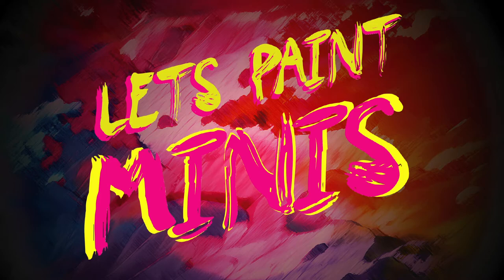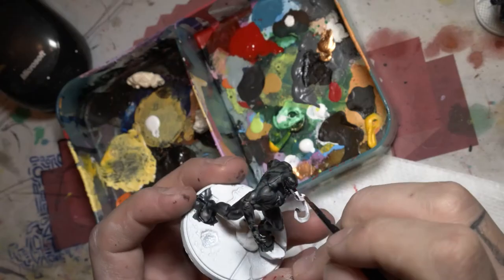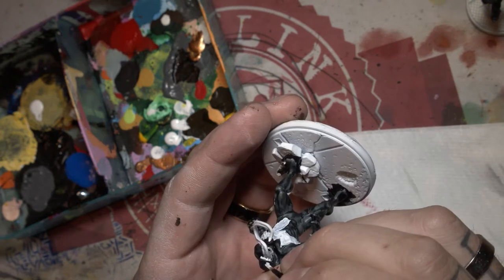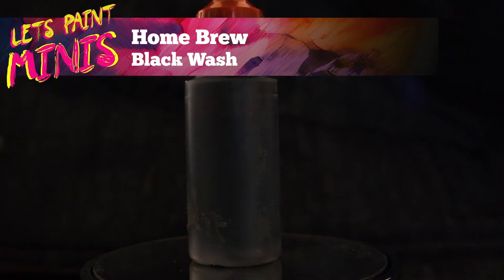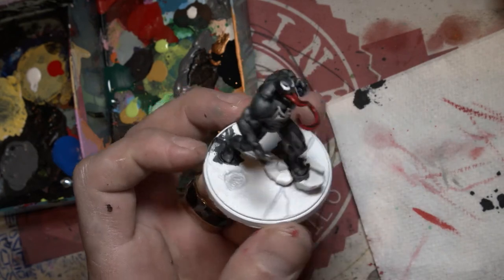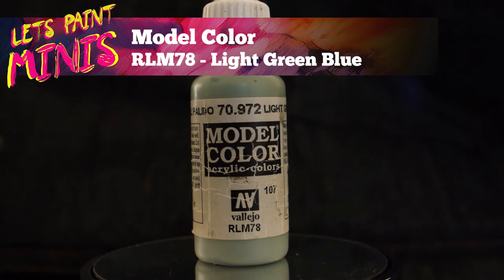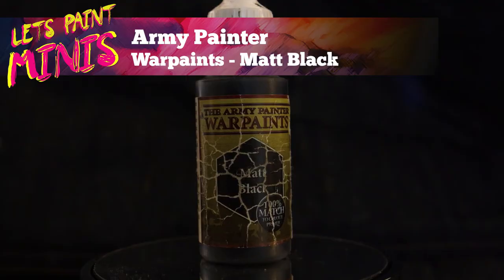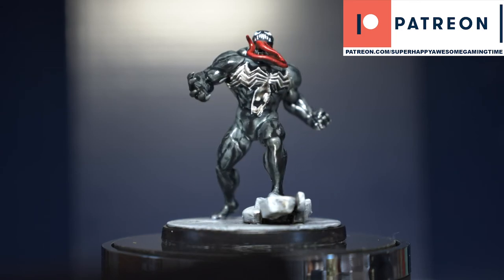Let's Paint Minis - How to paint Venom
Let's paint Lord of Venom from Marvel Crisis Protocol
Ok in this episode of let's paint minis we smash out Venom from the Awesome game that is Marvel Cirsis Protocol from Atomic Mass Games

Let's Paint Minis is my weekly show where each week i will smash out a quick paint job to get your mini from grey plastic to painted and ready to fight. Are the paint jobs amazing? No, they are not. i'm not a good painter by any means. This is simply showing you how you can smash it out, from your pile of shame.

A badly painted mini looks better on your table than a grey plastic.

Make sure to come back next week Episodes are every Thursday 5:30 AEST